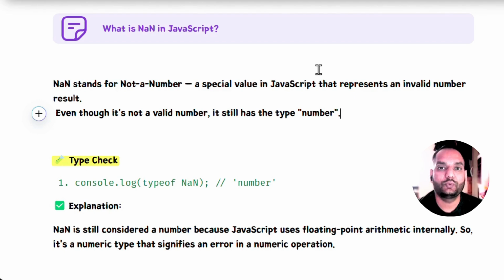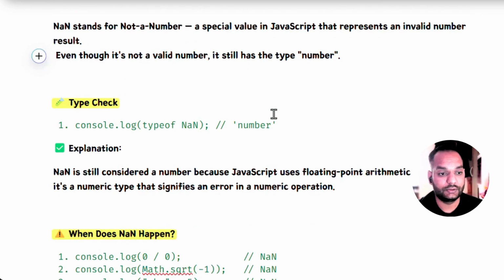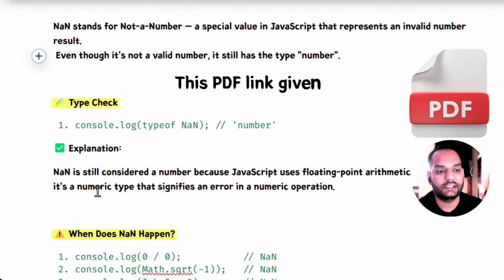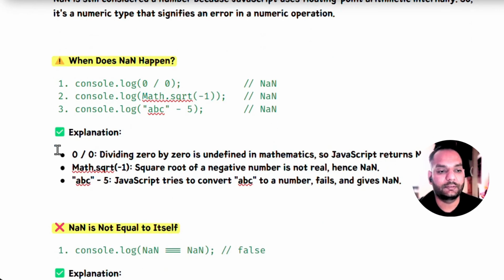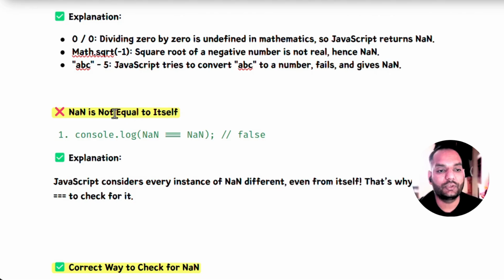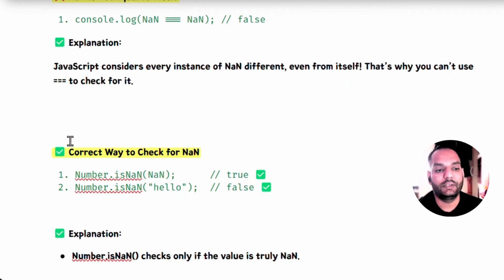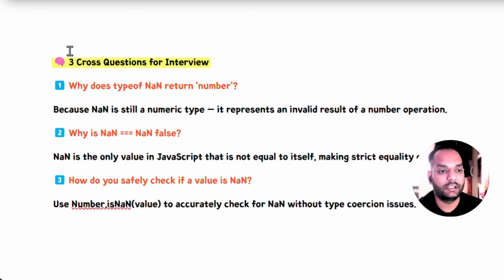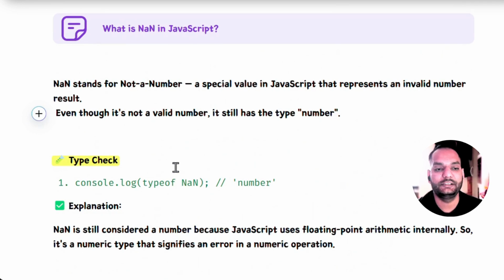NaN property in JavaScript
🧠 NaN Property in JavaScript Explained in Seconds! | JavaScript Shorts

What is NaN in JavaScript? 🤔
It stands for "Not-a-Number", but guess what? It's actually a number type!
Let’s quickly understand what NaN means, how it behaves, and where it's used in JavaScript. ⚙️

Perfect for interviews and improving your JS concepts! 🚀

📢 Have a topic you want me to cover in the next short? Drop it in the comments below! 💡👇